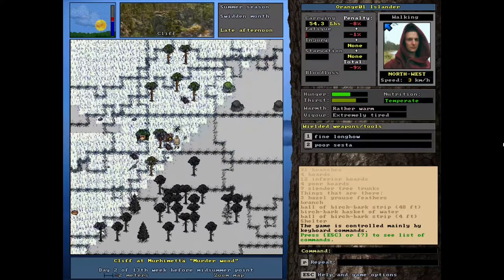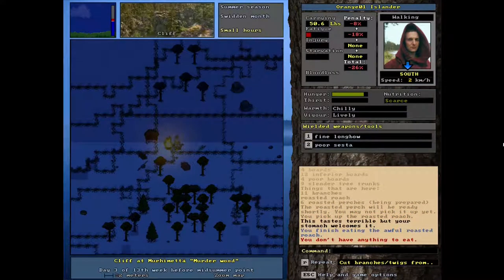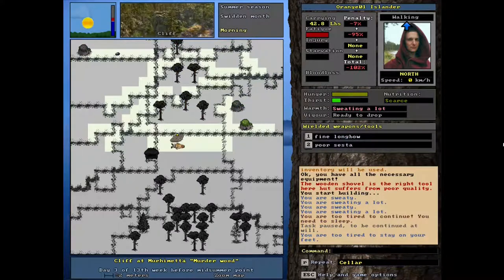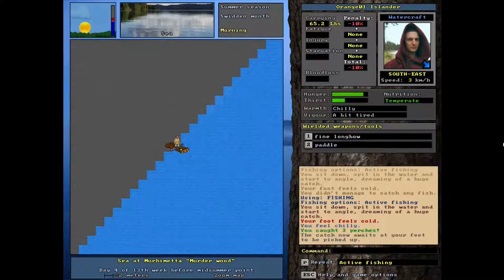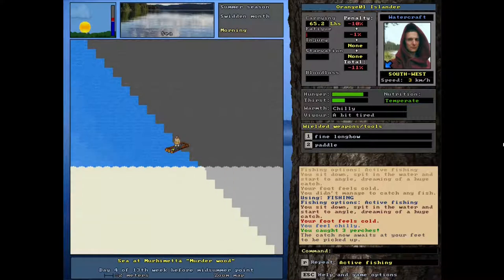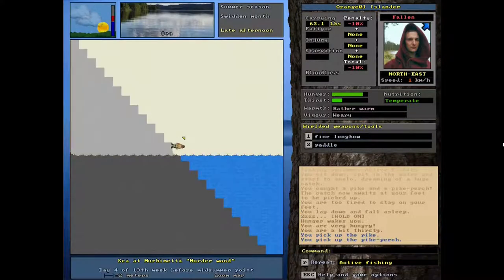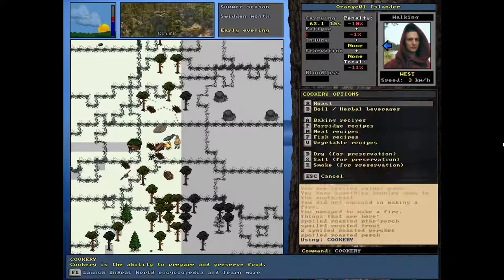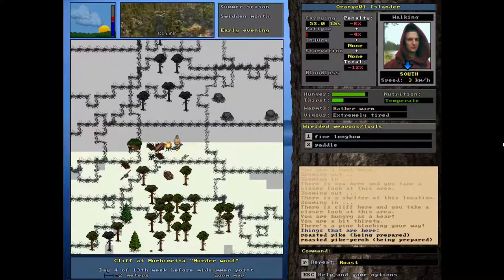Shovel and Paddle - Unreal World - Episode 8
We make some utility items.